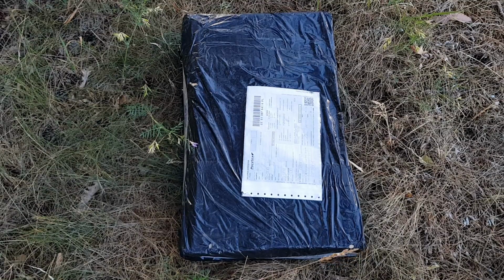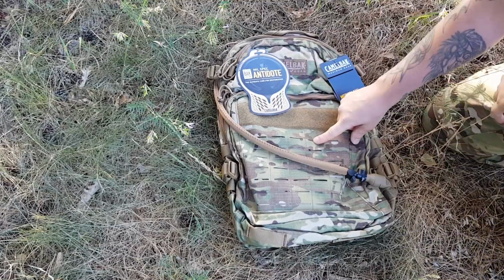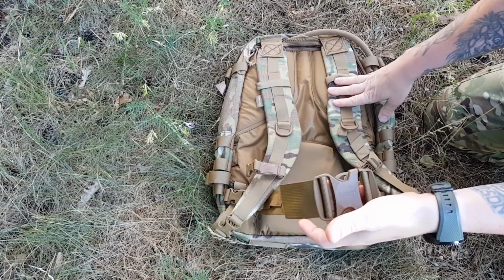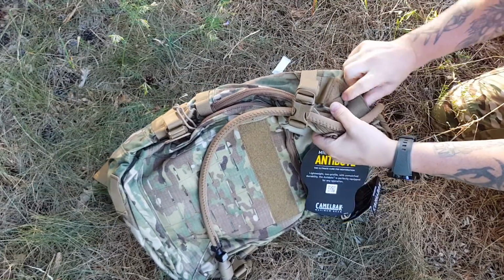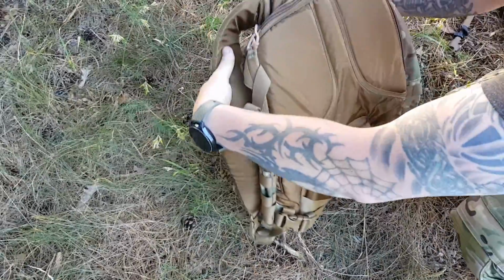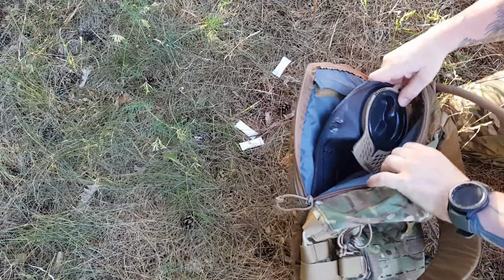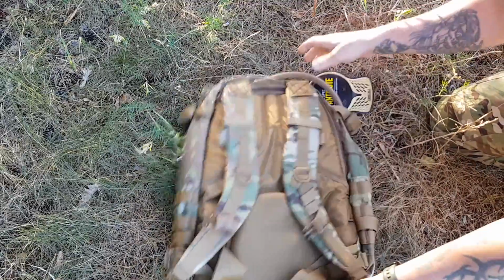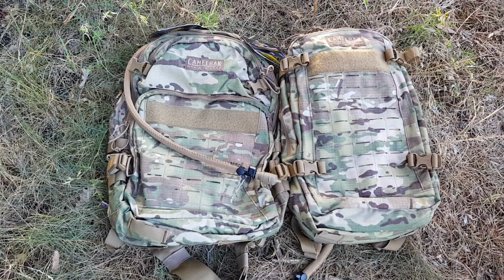Camelback Motherlode first look hands on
My new Camelback just arrived today
Bought in the same place as the rest of the gear
The Motherlode pack costs 1100zl in multicam.
Also in the video is small comparisons to my  H.A.W.G pack
Will make more in depth about both thx for watching